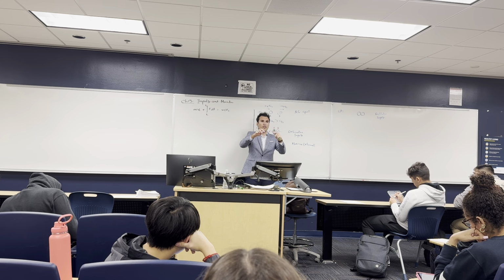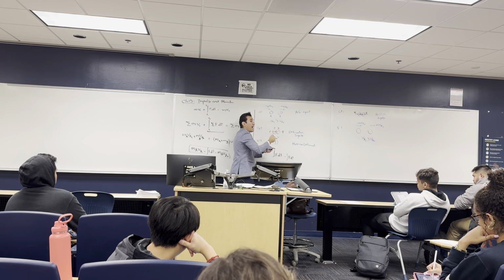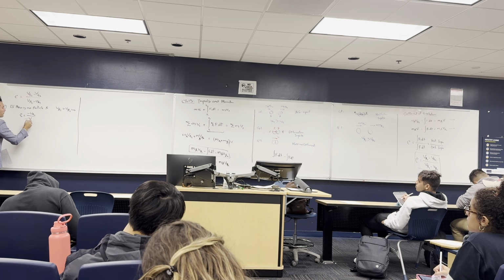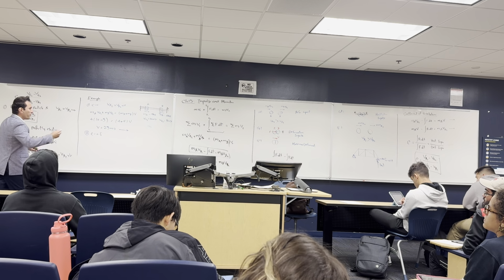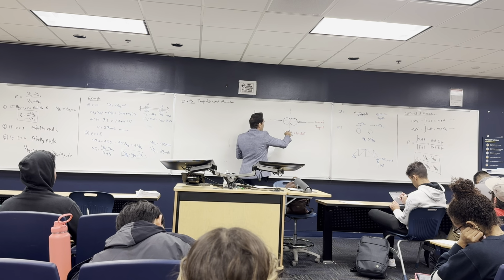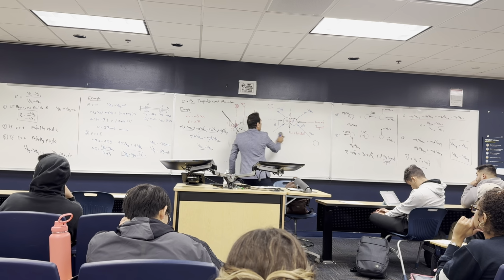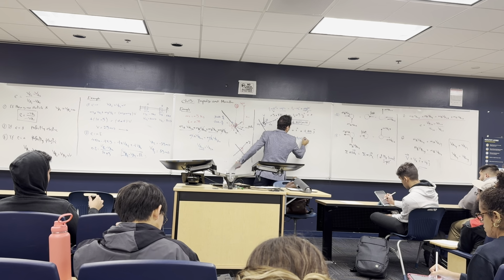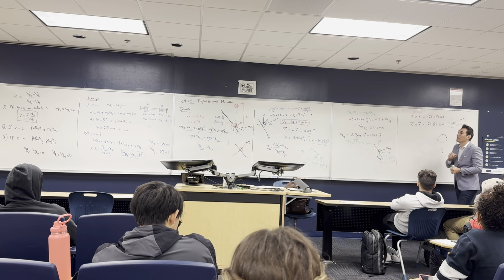Lecture 12: Conservation of Linear Momentum